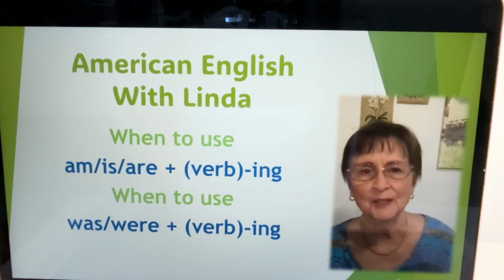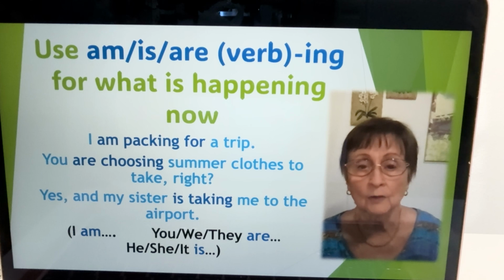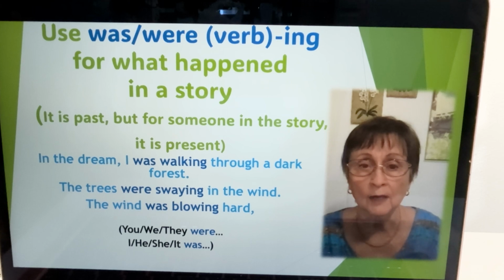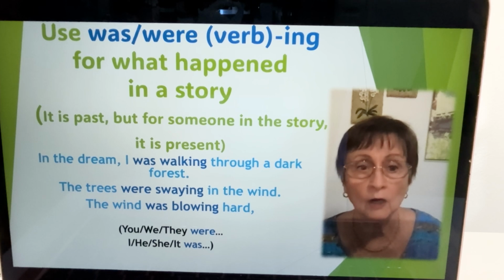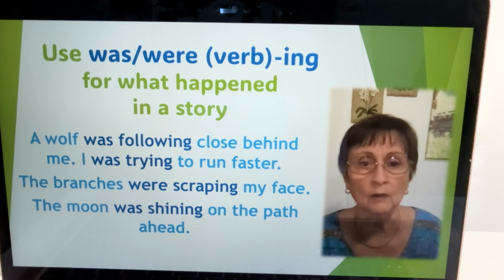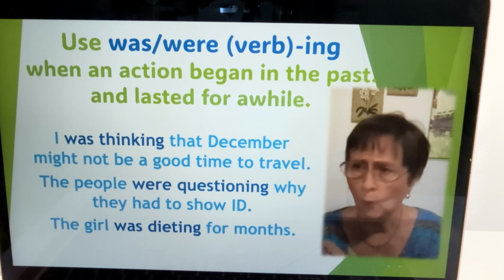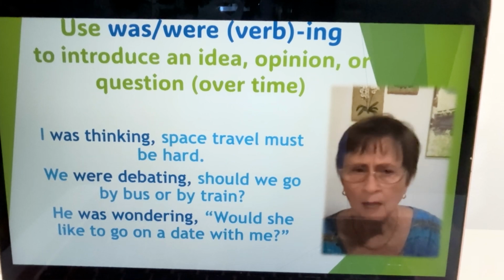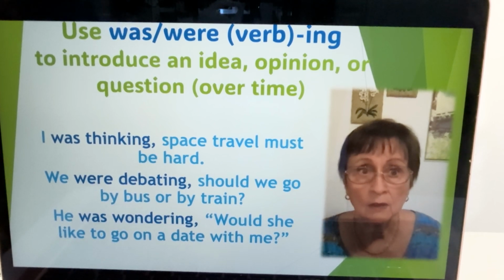Using -ing verbs with “to be” helpers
Ing verbs need a helper in English. When to use IS ARE AM and when to use WAS WERE are explained with sample sentences.